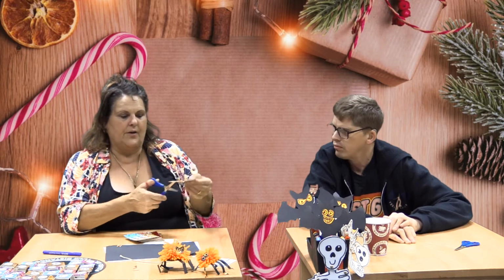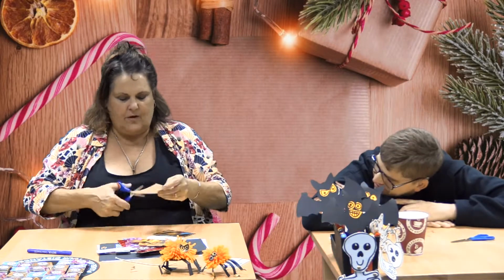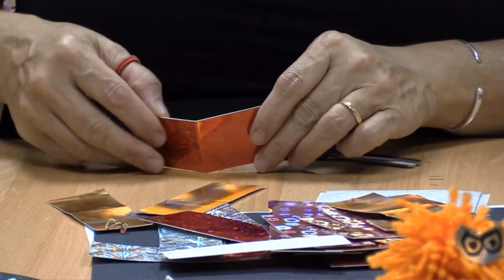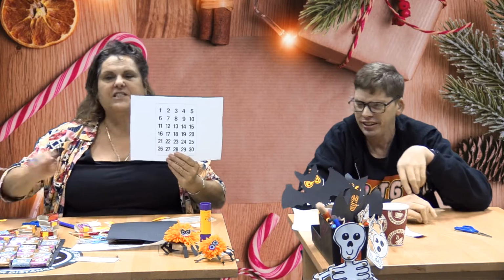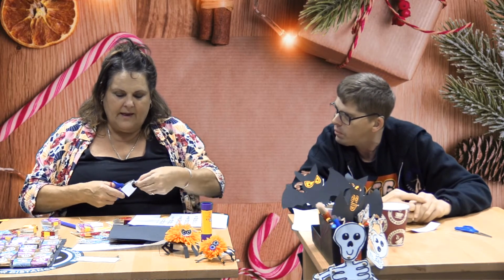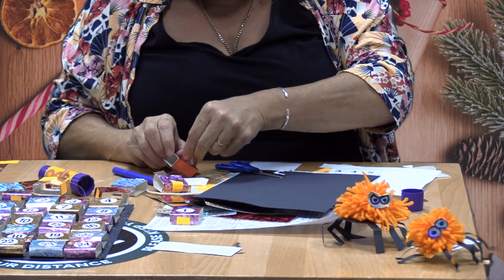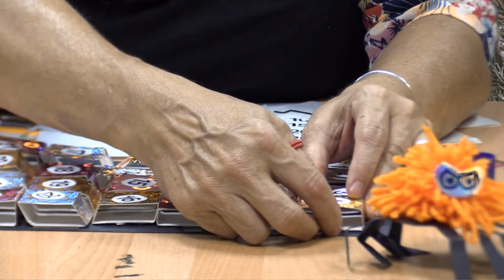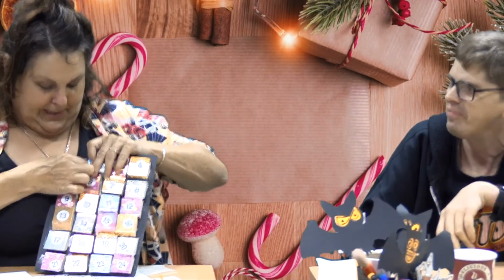Art pack - Advent calendar with special guest Paul Robinson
Time to get creative soupers!